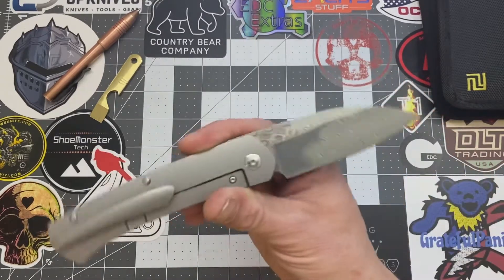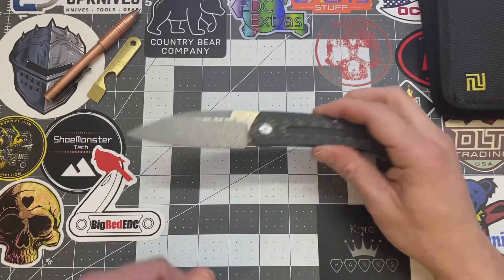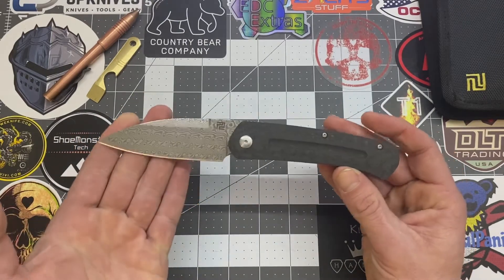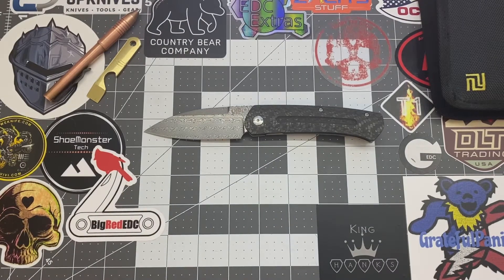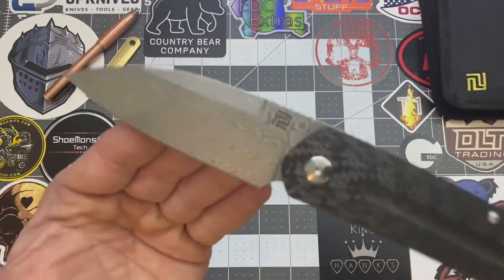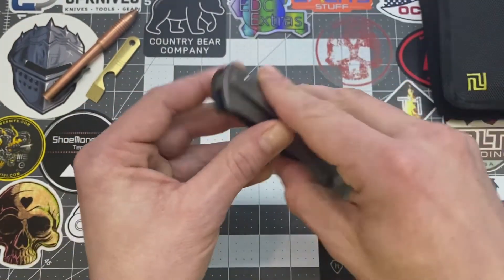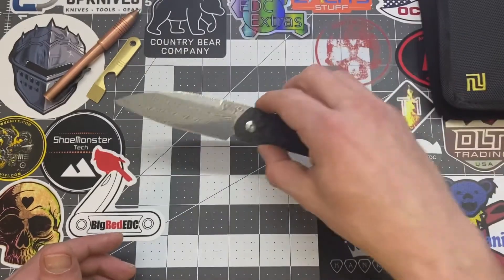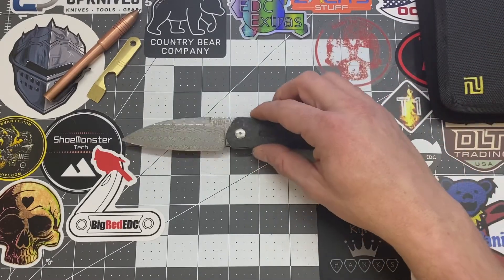Artisan Cutlery Centauri EDC Knife Review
NEW Stickers!!